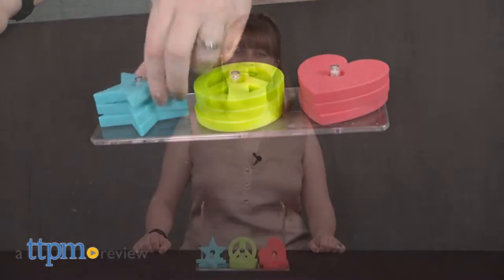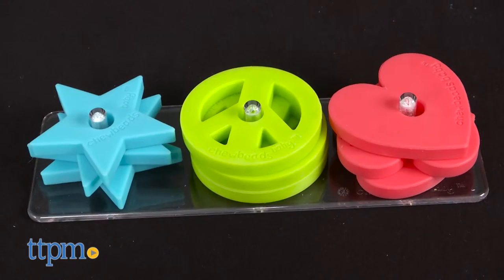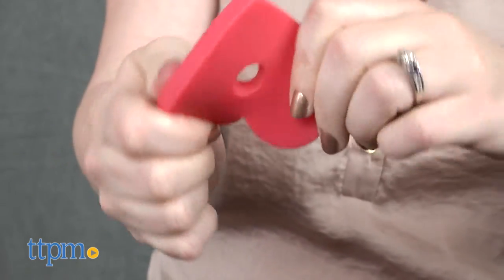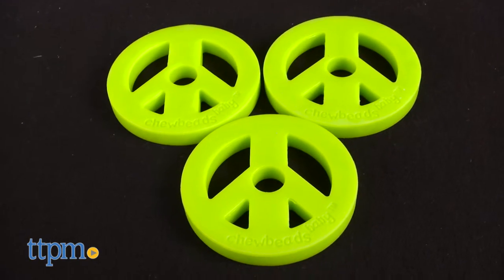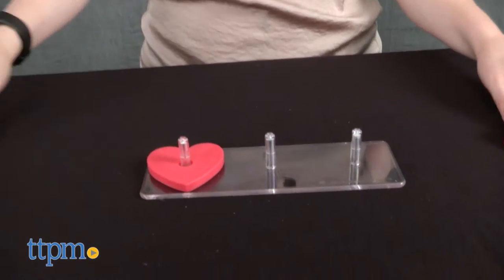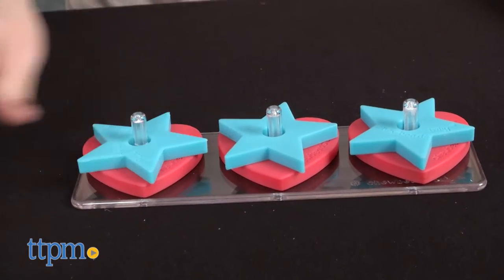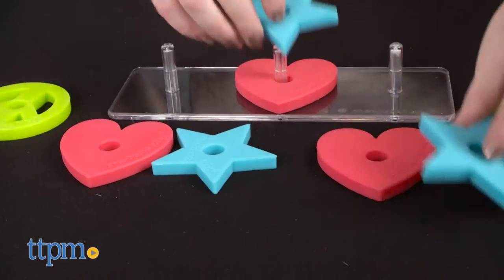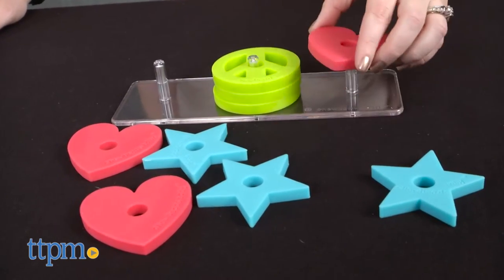Chewbeads Baby Stack & Play Peace, Love, Star from Chewbeads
Chewbeads Baby Stack & Play Peace, Love, Star from Chewbeads. Nine colorful shapes for babies ages 1 and up to stack, play, and chew. Shapes made of 100 percent silicone, and are soft and flexible. Shapes include peace signs, stars, and hearts. Other shape sets are also available. For full review and shopping info

Product Info:
Chewbeads Baby Stack & Play Peace, Love, Star comes with nine 100-percent silicone shapes in bright colors for babies to stack, play, and chew.